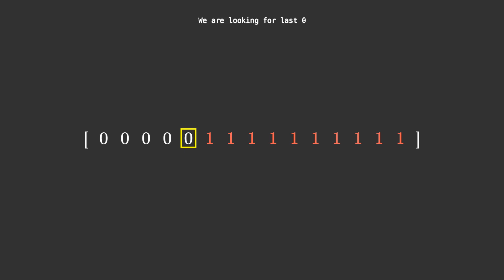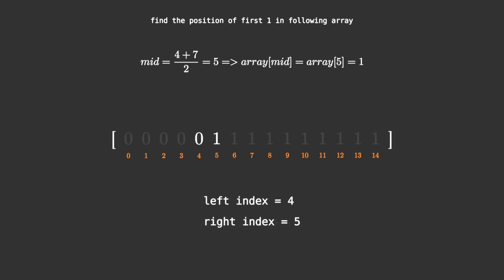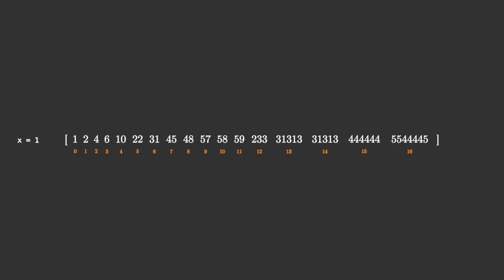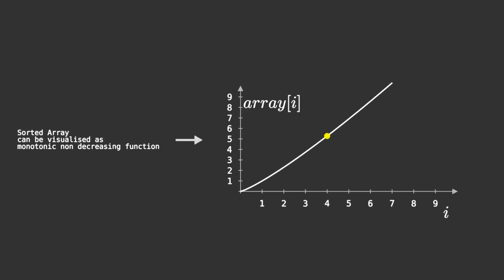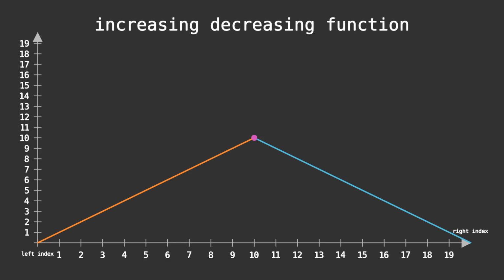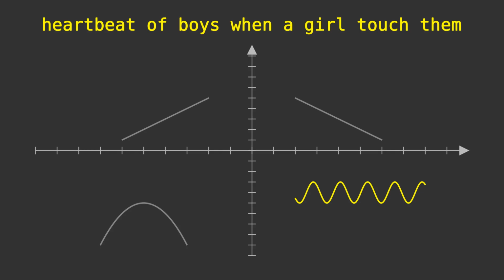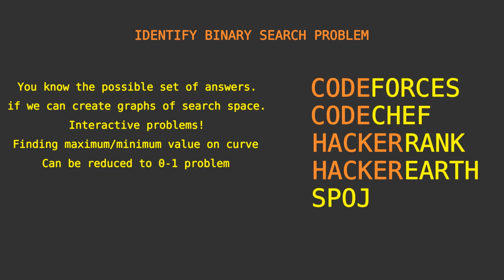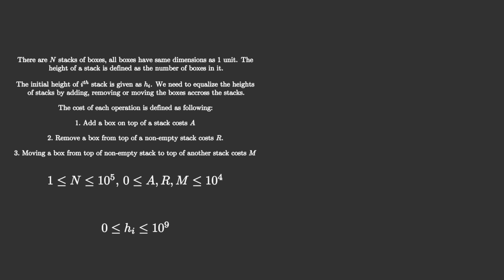Competitive programming tutorial | SOLVE EVERY BINARY SEARCH PROBLEM USING THIS!!!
Competitive programming tutorial on binary search, this helps in identifying all competitive programming problems related to binary search on online competitive programming platforms like codeforces, codechef etc.
This video takes deep dive into binary search algorithm and what problems can be solved using binary search particularly in competitive programming problems. Please comment down for next topic you want video on! (what about DP?)